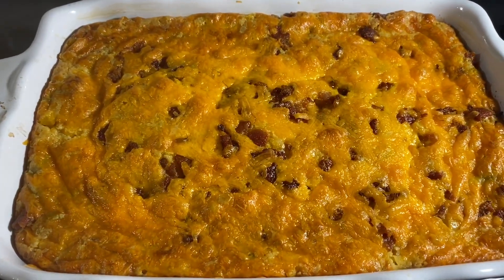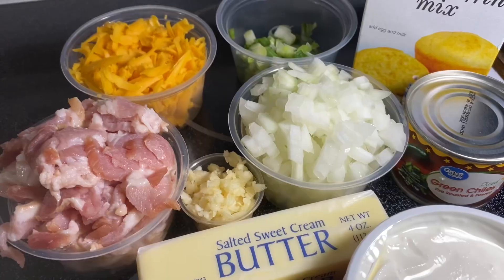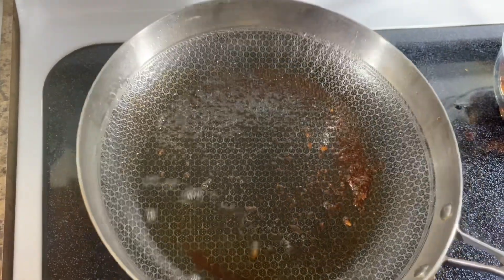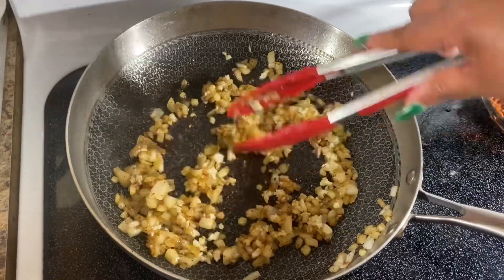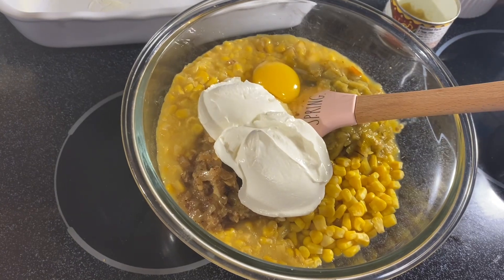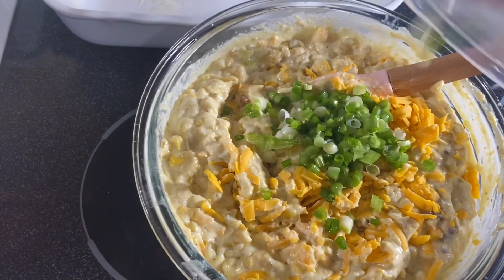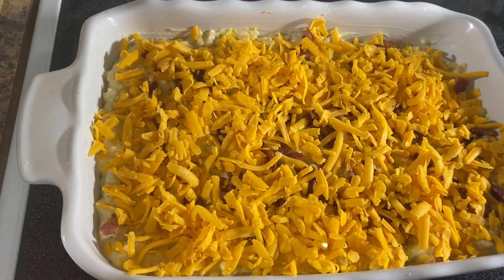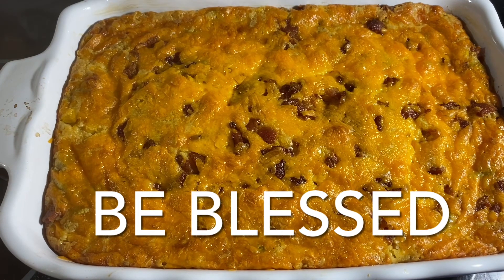Elevate Your Holiday Feast with LOADED CORN PUDDING | Thanksgiving Side Dish Recipe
Come on in come on come in y'all  thank you guys for watching be sure to 👍 thumbs up the video it helps promote the channel blessings y'all

Ingredients
1 box of jiffy corn muffin mix
Half pack of bacon or more
Half of onion
2-3 garlic cloves minced
1 stick melted butter
1 cup sour cream
8 ounces of cheese
1 egg
1 4oz can of mild chilies
1 can of cream corn
1 can of corn drained

Directions
Preheat oven 350°  cook bacon till done remove reserve 1 tablespoons of bacon fat cook onions seven minutes add garlic cook 30 secs remove and sit aside. Add all ingredients to a bowl reserving some cheese and bacon for the top. Bake in oven 45-55 minutes or until done￼